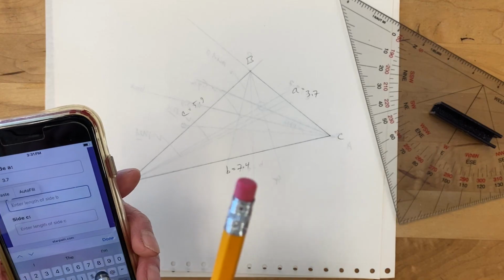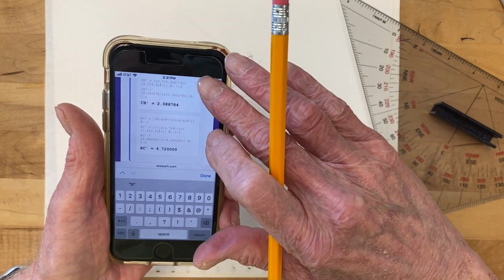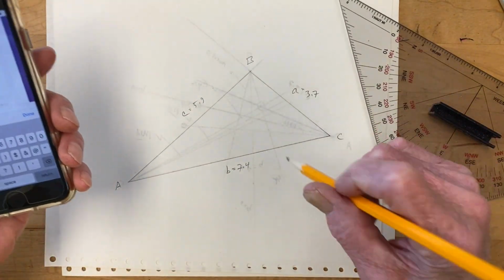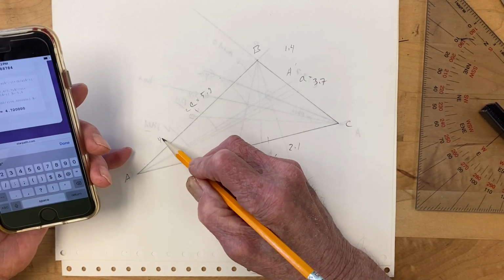Plot a symmedian point by proportional distances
We show a fast way to plot a symmedian point, taking advantage of a free small app that computes the vertex offsets to the symmedians. This can be compared to the more complex solution of finding the symmedians by reflecting the medians over the bisectors  See this discussion of the exercise with a link to the free app that works on any device

PS. The video mentions another piloting exercise that combines computations with plotting, and that can be found in this book: How to Use Plastic Sextants: With Applications to Metal Sextants and a Review of Sextant Piloting. That review covers all aspects of sextant piloting (often overlooked in basic nav courses), including the trick referred to.